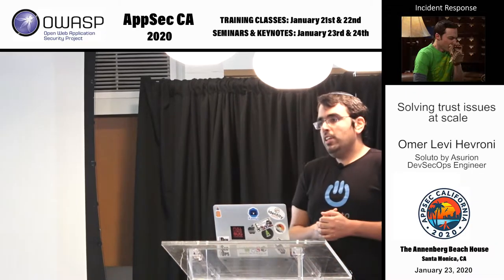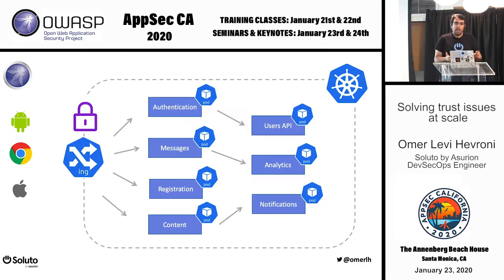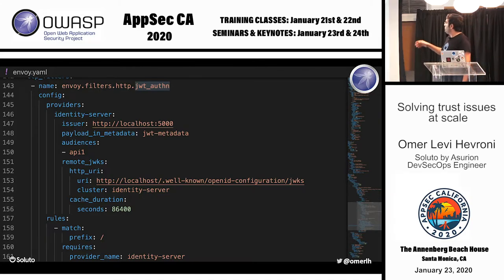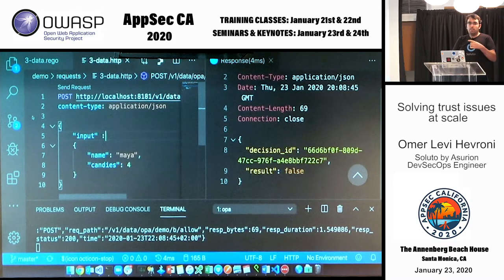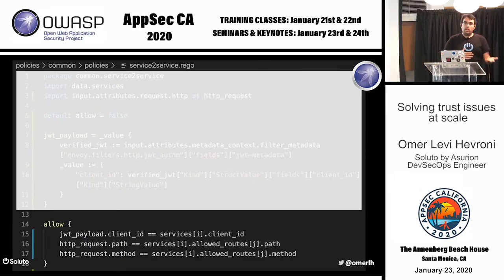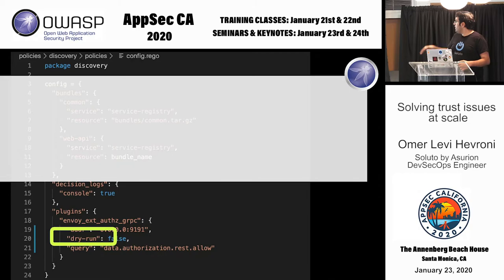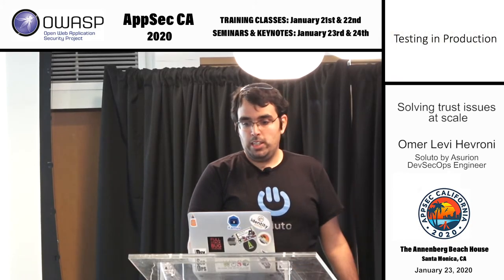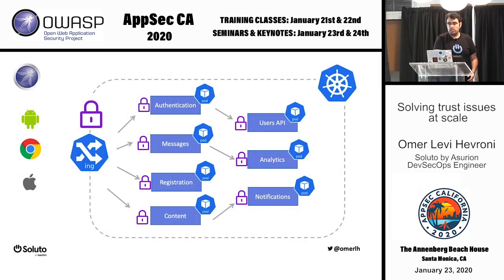Solving trust issues at scale - Omer Levi Hevroni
Microservices are social constructs: they can’t function without talking with other services. This also raises an interesting question: do we trust all of our microservices?

Not all microservices are the same: some are more sensitive - for example, services that handle personal user data or payment information. Others are user-facing and therefore riskier. We shouldn’t treat all services as equal. A robust mechanism that describes who can talk with who is required.

We have been dealing with this challenge for a while at Soluto. In this talk, I’ll share the journey we went through until we found a solution we’re happy with: a simple and declarative system that allows services to define who can access them. Any dev can request access to any service, and the service owner can review it. I’ll share how we build this solution (including all the technical details and live demos!), using open source tools like Open Policy Agent, so you can easily build something similar.

Omer Levi Hevroni
DevSecOps Engineer, Soluto by Asurion
I’m coding since 4th grade when my dad taught me BASIC, and I got hooked. From that point, I learned to code in many programming languages (today my favorite is C#). Today I’m working at Soluto by Asurion, and coding is a huge part of my day job.